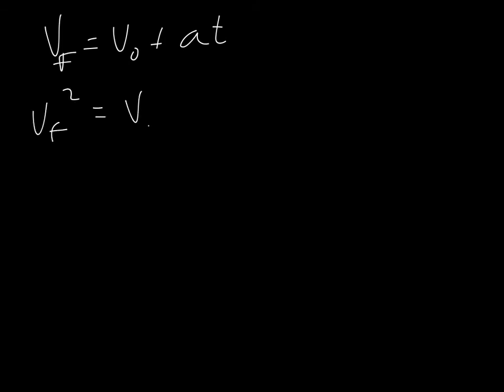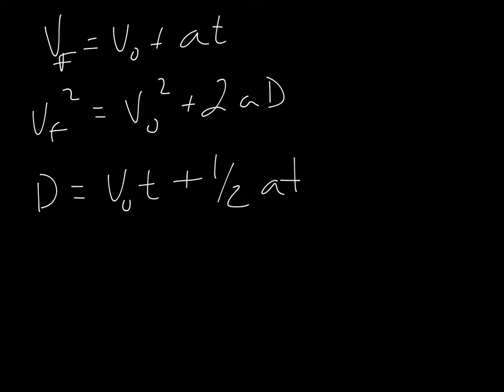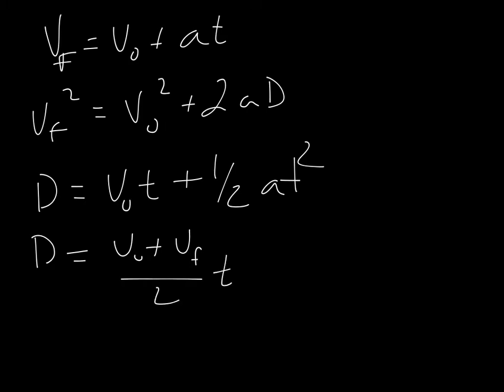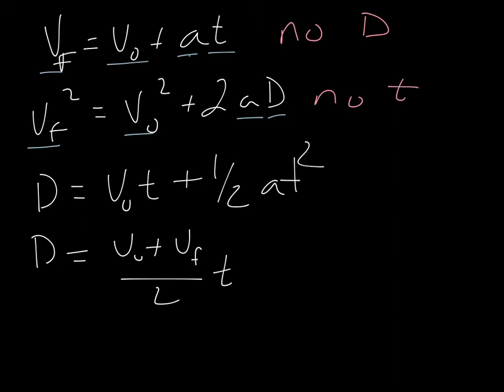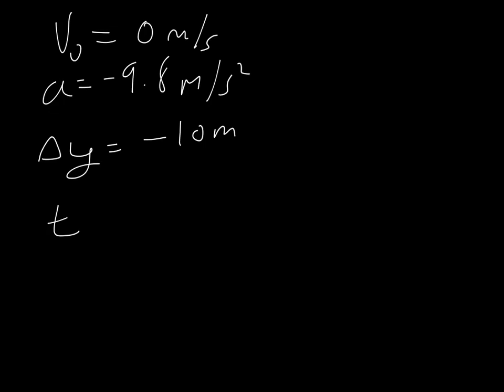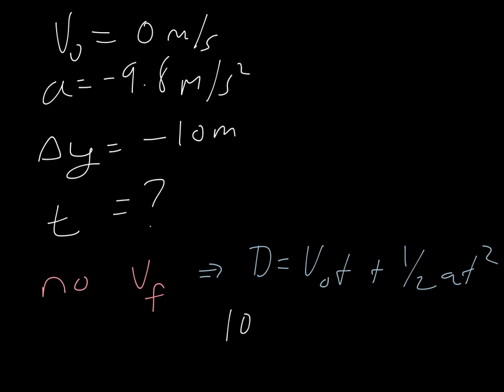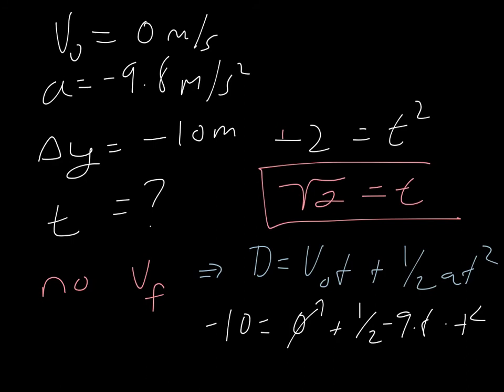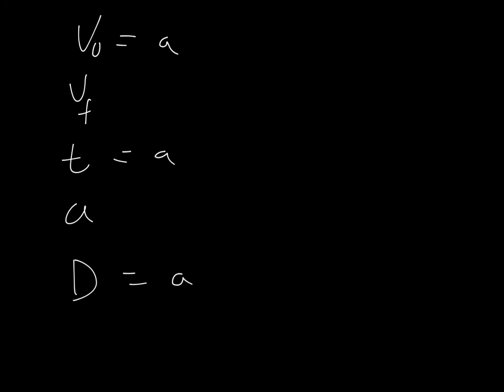Made with Explain Everything